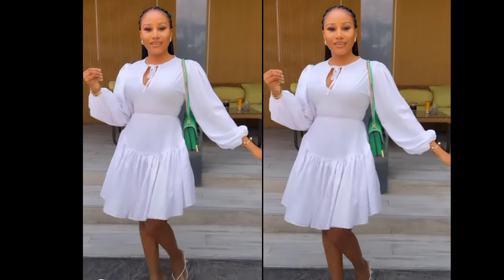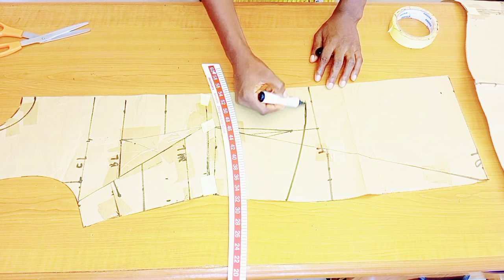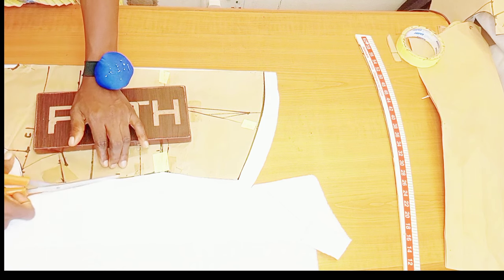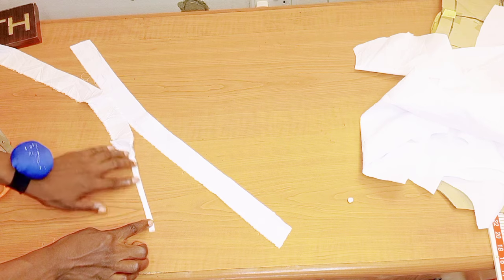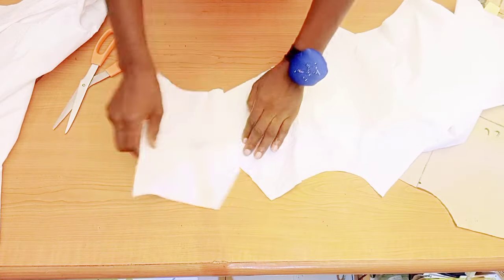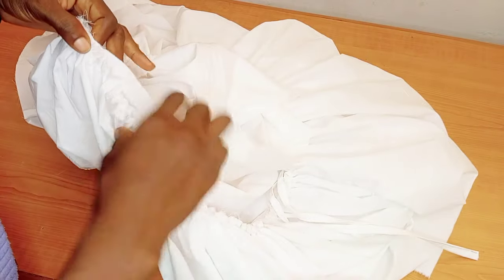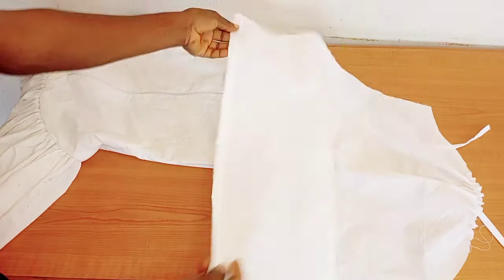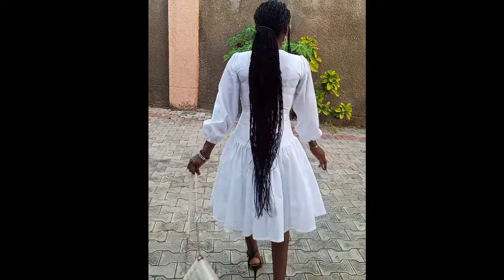How To Make a Dart Manipulation Dress with Snatch Waist and Gathers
gathered dressed with a snatch waist